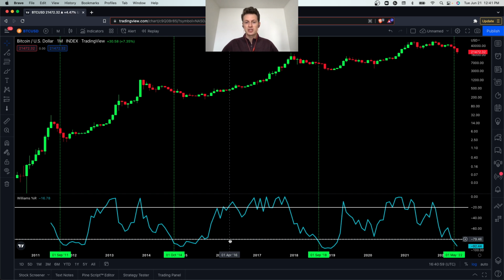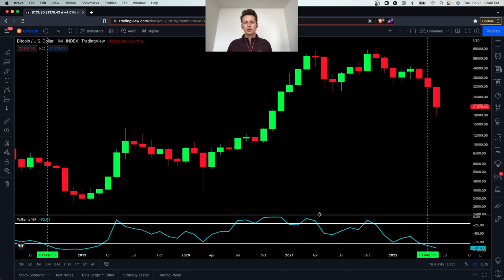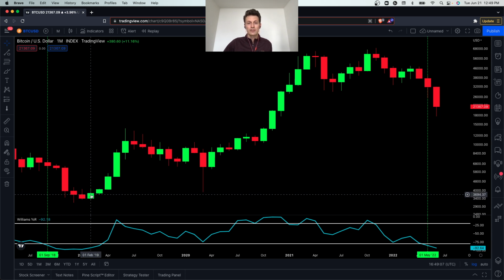Ep. 5 - Bitcoin Analysis Using the Williams%R Oscillator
Following up on yesterday's analysis to study the price action of Bitcoin relative to the long-term Williams%R oscillator. In this video, we analyze the 12-month W%R to identify the 4th "oversold" signal in Bitcoin's history.

As always, we conduct analysis on prior performance in order to set baseline expectations about what Bitcoin COULD do in the current signal. By no means will the current signal behave identically to the prior signals.